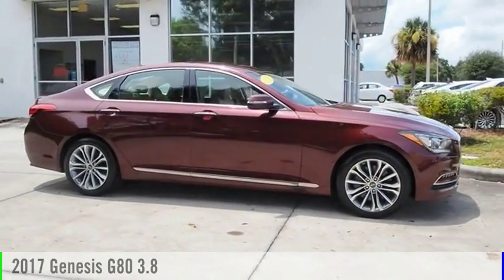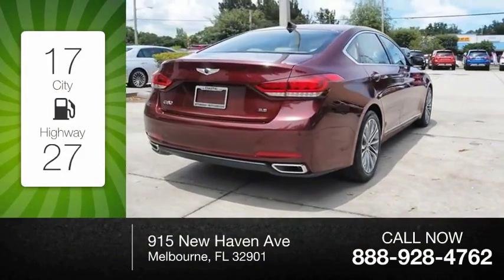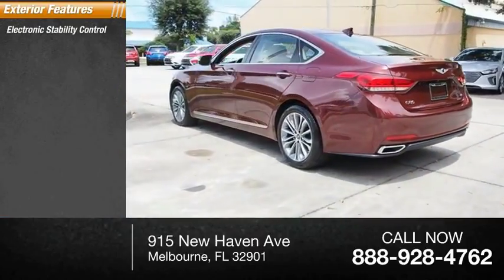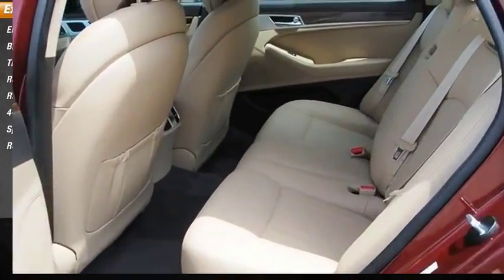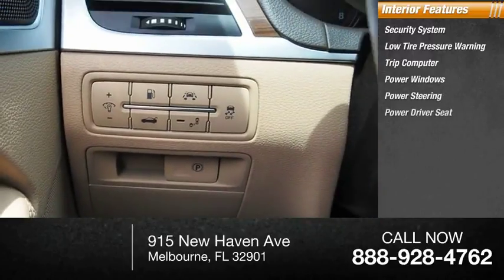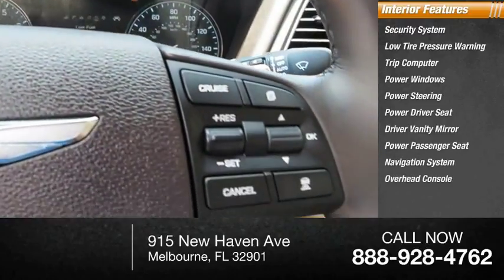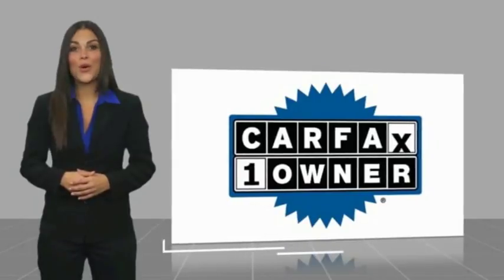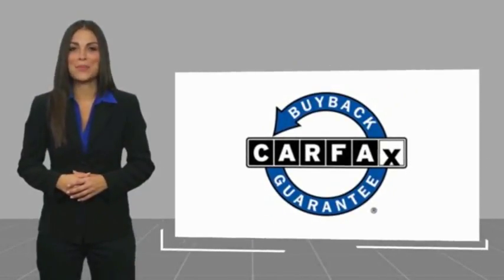2017 Genesis G80 Melbourne FL 98085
2017 Genesis G80 3.8

This 2017 Genesis G80 3.8 in Red features: RWD Clean CARFAX. CARFAX One-Owner. Recent Arrival! Odometer is 12915 miles below market average! 28/18 Highway/City MPGbrbrReviews:brbr * More affordable than similarly equipped luxury sedans; roomy and high-quality interior that stays very quiet at highway speeds; excellent crash test scores; long warranty coverage. Source: EdmundsbrbrbrVisit our virtual showroom 24/7 @